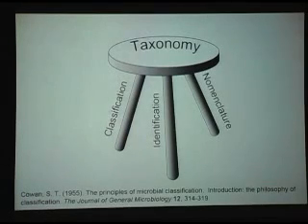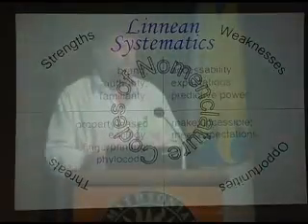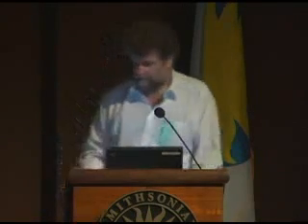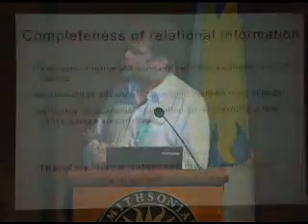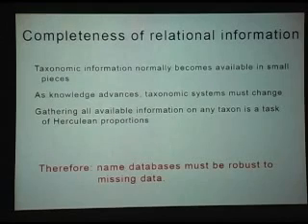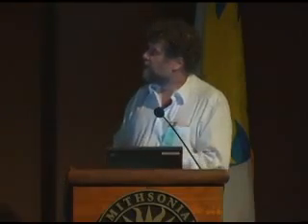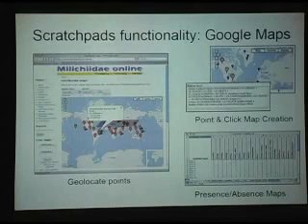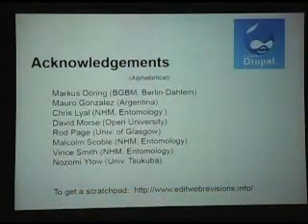Three Hundred Years of Linnaean Taxonomy [Part 3 of 5]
In Celebration of the Exhibition of
the 1st Edition of Linnaeus' Systema Naturae - Tuesday, November 13, 2007

Scientists around the world are celebrating the 300th anniversary of the birth of Swedish botanist Carl Linnaeus. He is best known for instituting a two-name method for identifying plants and animals, called binomial nomenclature. Considered the "father" of modern taxonomy, Linnaeus named approximately 4,400 species of animals and 7,700 species of plants.

Today, many museums, including this one, continue to research the relationships between species, and rely on Linnaeus' classic works.